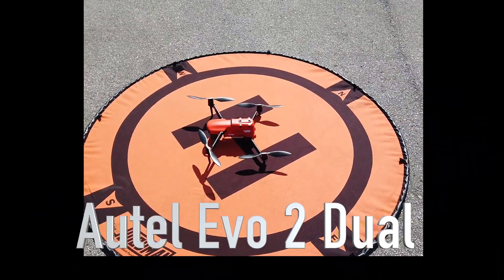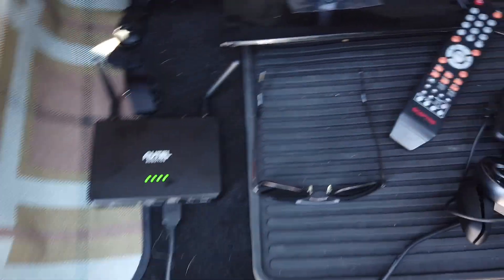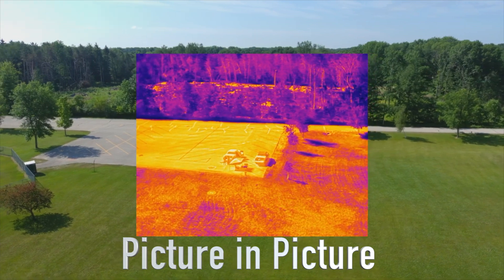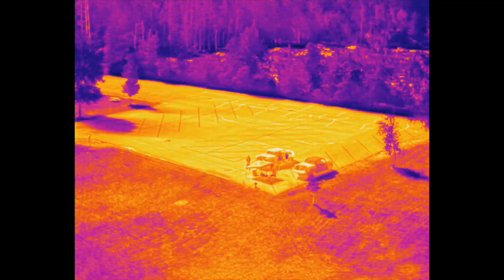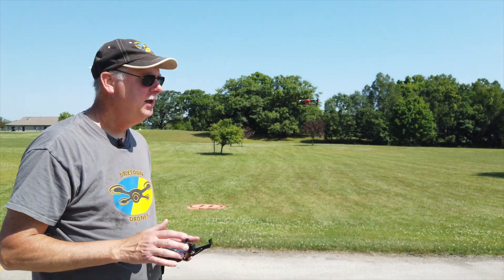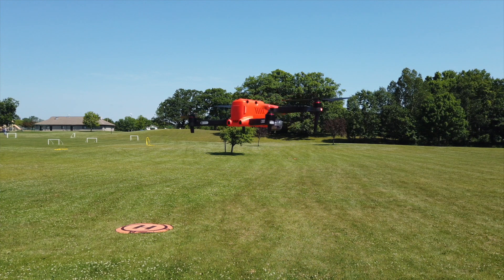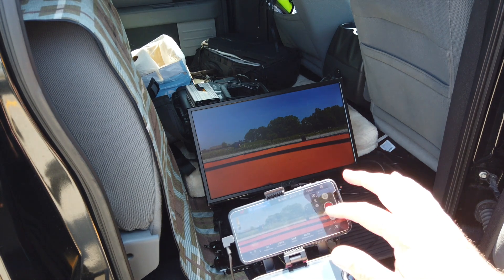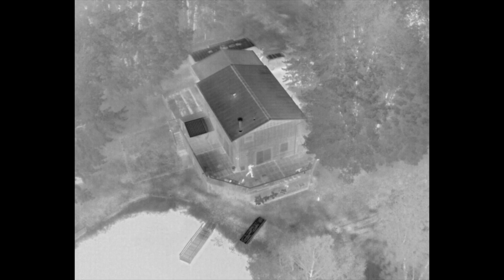Autel Evo 2 Dual-1st impression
The Autel Evo 2 Dual was just released and I was fortunate to be on of the first drone pilots in Wisconsin to test one. Public safety agencies and commercial operators have been hoping for a high resolution thermal imager in a portable airframe. The Evo 2 Dual checks a lot of boxes with a dual sensor, 640x512 FLIR Boson coupled with Autel's high resolution 8K optical camera.

Titletown Drones is an authorized dealer in Wisconsin.